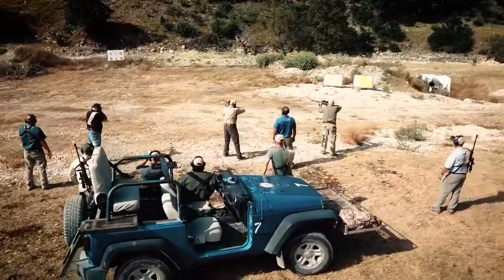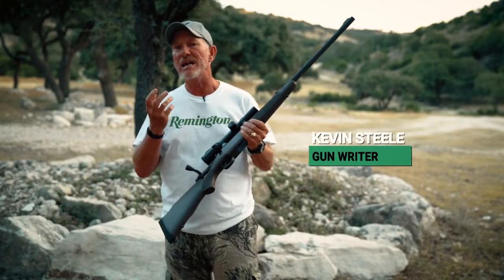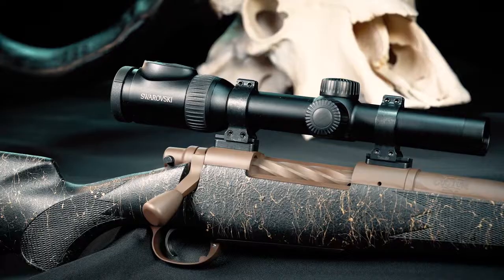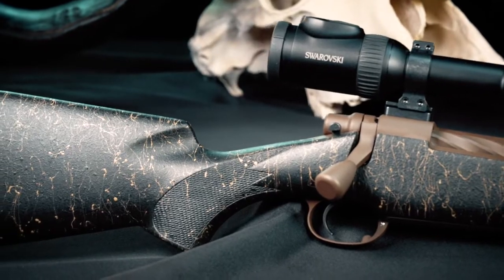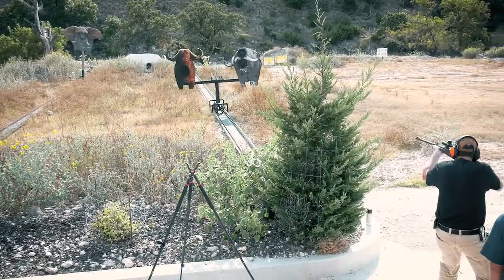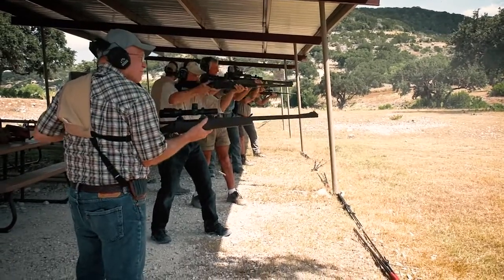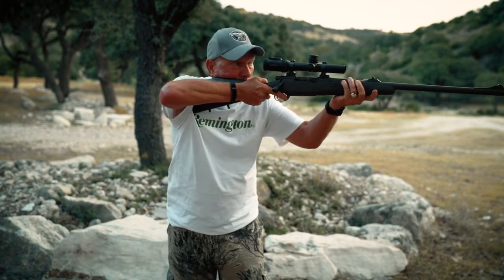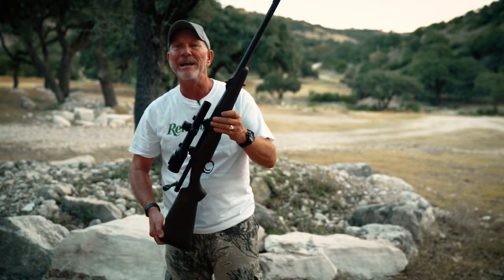Remington's Custom M700 KS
Petersen's Hunting Publisher Kevin Steele recently had the opportunity to put Remington's custom M700 KS dangerous-game rifle to the test. His verdict? Big Green is back!